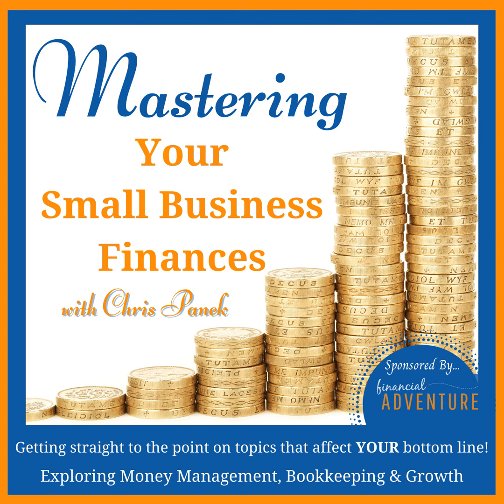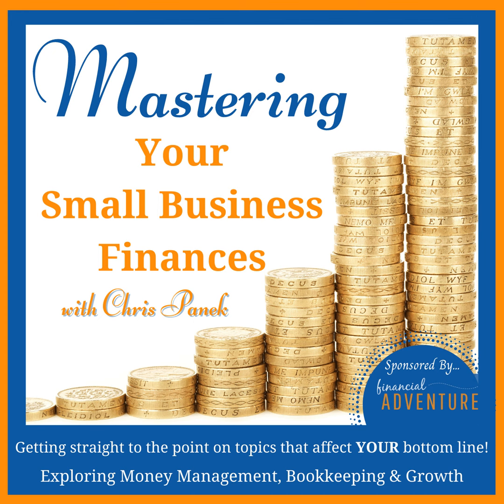126: Get More Done With Free Tech Tools Whether You Are Starting A Business Or Side Hustle, A So...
Technology can help you move your business forward, but when you are already pressed for time, and your budget doesn’t allow for too many additional expenditures, you may not know where you should turn next.  There are many options when you start to look into technology, but knowing what the top performers are can help you narrow down your search for the perfect fit for your business.  In today’s podcast episode, I am covering the top free tech tools that you can use in your business to increase your productivity.  Taking the time to invest in technology that will move your business forward and free up additional time in your calendar so that you can focus on other areas might be hard to do at first, but you need to look at the overall impact it will have on your business.  Whether you are starting a business or side hustle, you’re a self-employed individual, a solopreneur, entrepreneur, mompreneur, freelancer, small business owner, a remote, virtual, online, or in-house bookkeeper, or a virtual assistant or VA, having the right tech tools in your business to ensure your business is running smoothly is crucial for not only your business growth but to help prevent overwhelm and stress on yourself as a business owner.  These tips are essential whether you are using a computerized software system like QuickBooks, Xero, Wave, FreshBooks, or HoneyBooks for your business finances; or doing your bookkeeping manually with an Excel spreadsheet or even a Google Document…

Ready to set up your business?  I have a program I’m creating to help you get your business set up so that you can start making money.  Sign up for this program here:

Are you ready to try coaching?  Schedule an Introductory Coaching Session today.  You’ll have the opportunity to dip your toes in and see how you like coaching with an affordable Introductory Coaching Session.  I’ll spend the whole time coaching you on anything you’d like coaching on in your business or your personal life:

Schedule a free consultation, and we’ll work together to dive into where you’d like to see yourself and your business in the future.  We’ll create a laser-focused plan, including which action steps you need to take to get started on the path to success:

Join us in the Mastering Your Small Business Finances PROFIT LAB if you are ready to take control of your business finances and create the profitable business you are striving for.  Are you ready to generate revenues and increase the profit in your business:

If You Are Ready To Choose, Start Or Grow Your Side Hustle, Get Your Free Checklist And Assessment Here:

Your FREE Online Virtual Bookkeeping Business Starter Guide & Success Path Is Waiting For You:

The Strategic Bookkeeping Academy, including Bookkeeping Basics, is open for registration!

Sign up for a virtual coffee chat to see if starting a Bookkeeping Business is right for you: